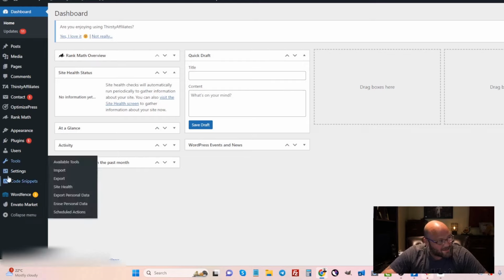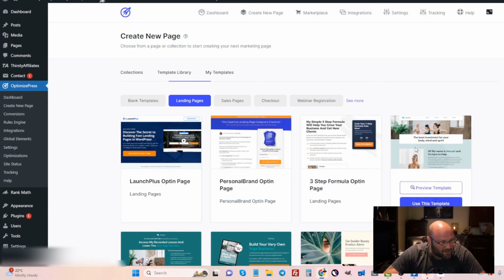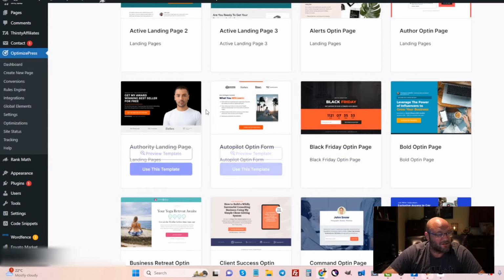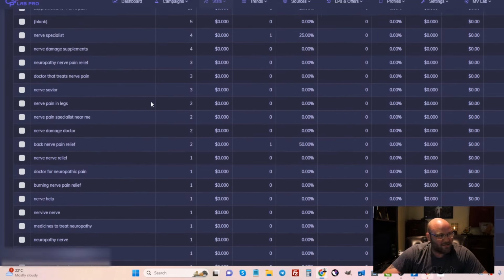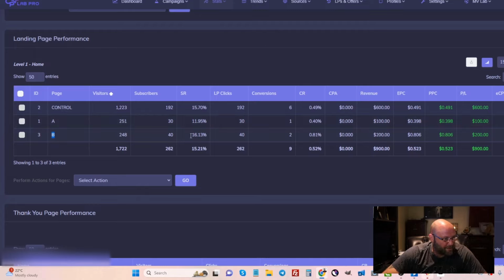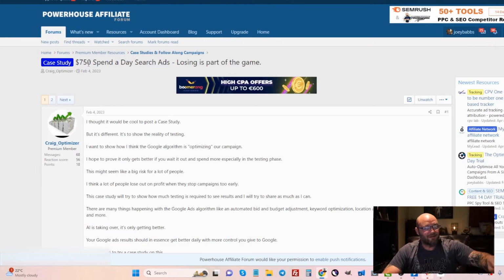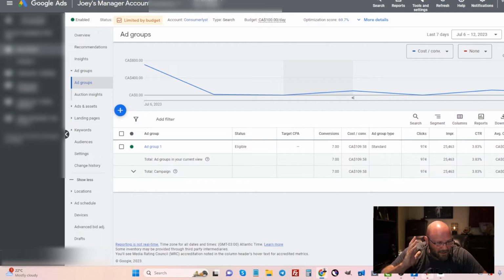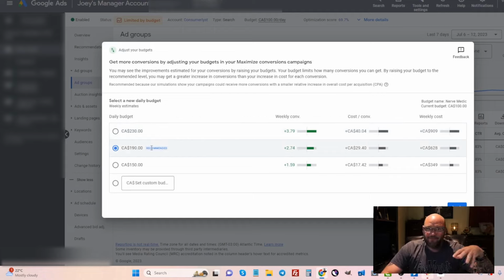$200 a Day Affiliate Marketing Funnel Using Maxweb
In today's video, we’re breaking down the secrets to earning $200 a day with an affiliate marketing Funnel using MaxWeb.

MaxWeb is an exciting and powerful platform for affiliate marketers, and we're about to show you how to get the most out of it. From selecting the most profitable products to creating a high-converting funnel, we're guiding you step-by-step.

In this comprehensive tutorial, we'll cover:

Building an affiliate marketing funnel that converts 🚀
Implementing a foolproof strategy for consistent $200/day earnings 🎯
If you're interested in affiliate marketing, want to make money online, or just love the thrill of building something profitable from scratch, then this video is a must-watch for you!

🚀 Ready to make $200 a day with MaxWeb? Let's get started!

More Special Offers!